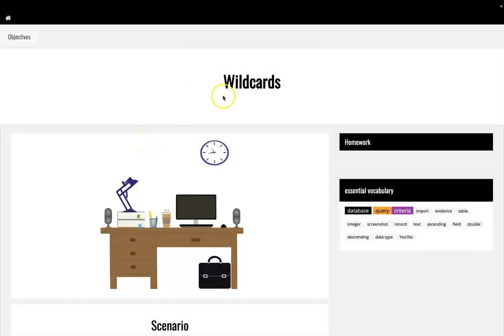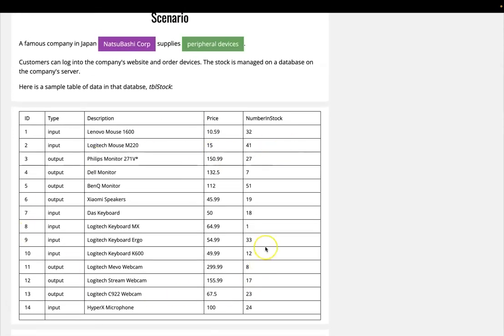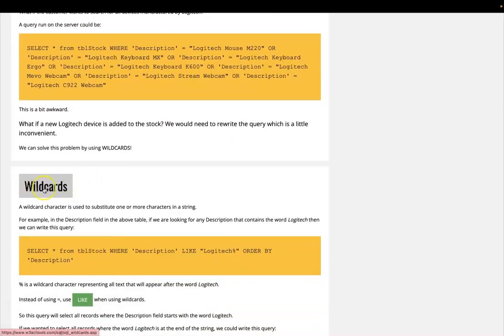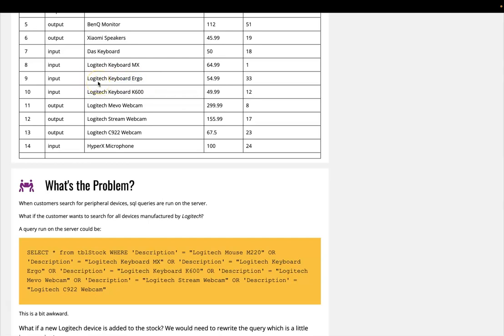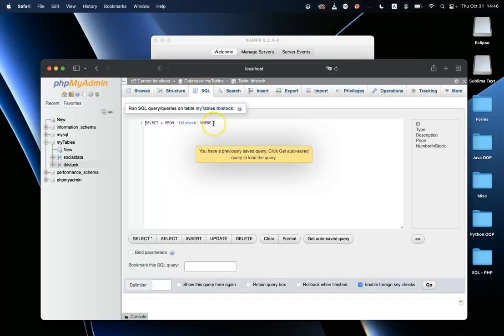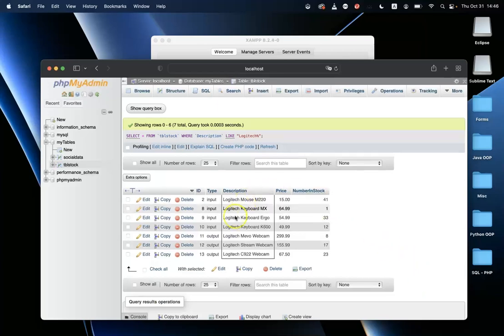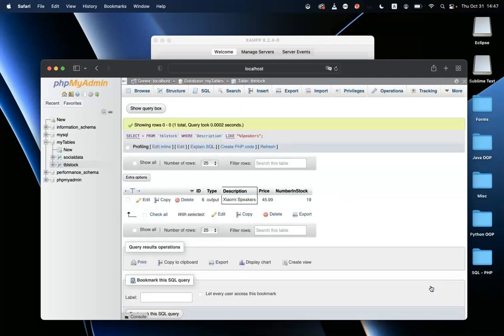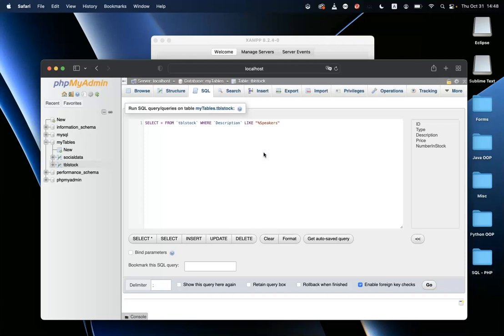Wildcards in SQL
An introduction to WildCards in SQL